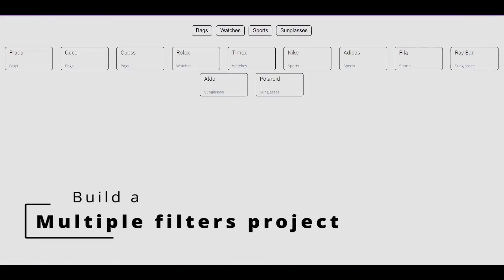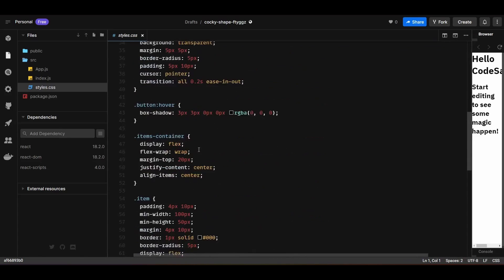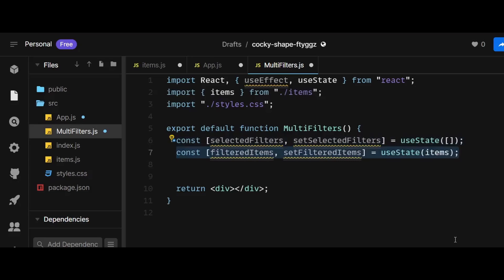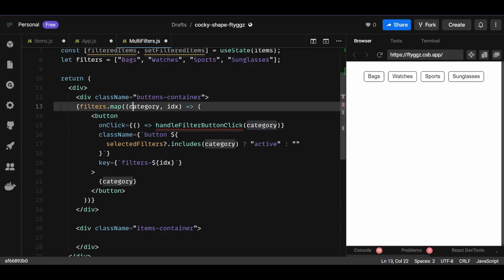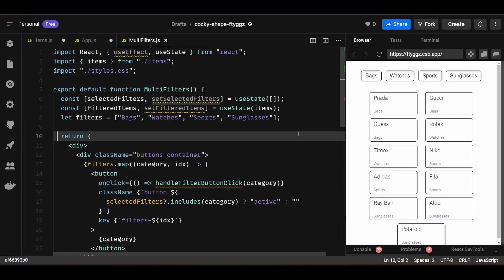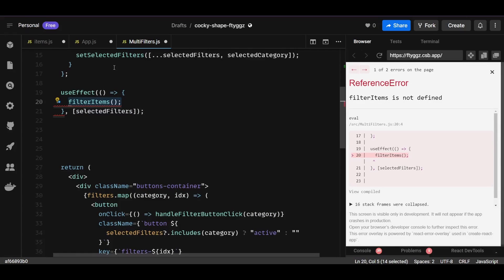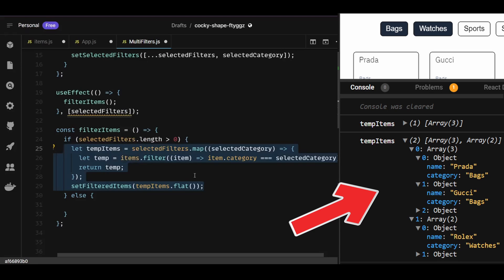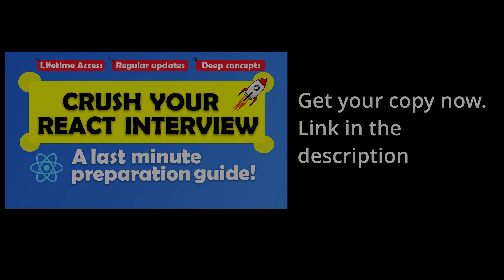Build this INSANE Multi filter feature for your next project | React Js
Video explanation on how to build a multi-filter feature in react js.

What you'll get:
- Lifetime access
- 10+ hours of premium content

Content list:
    1. File Explorer (similar to vs-code)
    2. Infinitely Nested comments
    3. Advanced Custom Toast notification from scratch
    4. Drag & Drop, Swap, Add and delete elements using JavaScript
    5. Custom Calendar/Date-picker
    6. Multi-Select dropdown with support to add & remove elements
    7. Build a Memory game with all rules integrated
    8. Build an analog clock with smooth animation
    9. Dynamic Progress bar with custom input support
    10. Build a Star rating system with dynamic hover effects
    11. Build a tic tac toe game with best practices
    12. Advanced To-Do List with Local Storage support
    13. Accordion with smooth transition effects
    14. Countdown timer & days remaining timer
    15. Create a custom modal
    16. Build an optimised Chessboard

Checkout the below handbook before your next react interview-

Crush Your React Interview: A Last Minute Preparation Guide

Details:
Have only a few days before your following react interview? Get ready for your React JS interview in no time with this comprehensive last-minute preparation guide! This handbook covers all the essential React JS interview questions and provides answers, tips, and explanations to help you confidently tackle any interview situation.  Don't let stress and lack of preparation hold you back, grab your copy now and be fully prepared for your next big opportunity!

Pay once and you get the following:
- Frequent updates
- Lifetime access to all new questions and answers that get added with time
- Some questions include potential follow-up sub-questions asked in an interview (to strengthen your concept)
- Step-by-step explanation of each question with examples
- 36 in-depth conceptual Questions + Answers (with free access to all upcoming questions)

This handbook will help you:
- Ace your interview
- Potentially land a good job
- Boost your confidence
- Become interview ready
- Understand the implementation of concepts in real-world scenarios